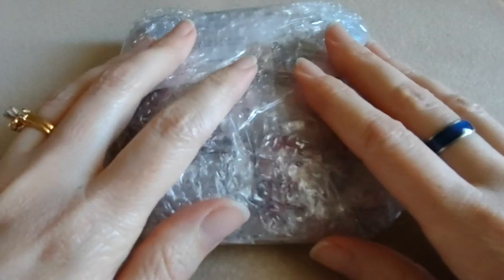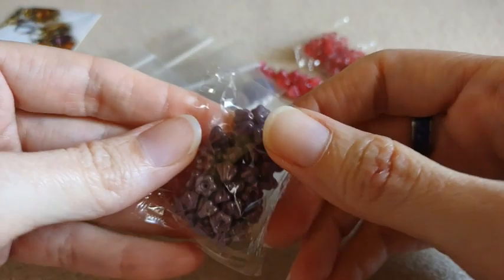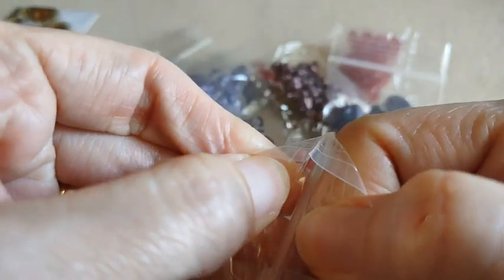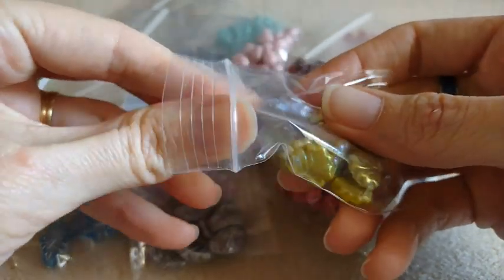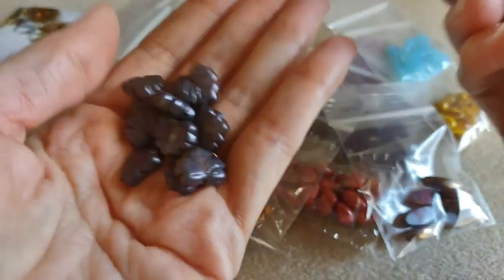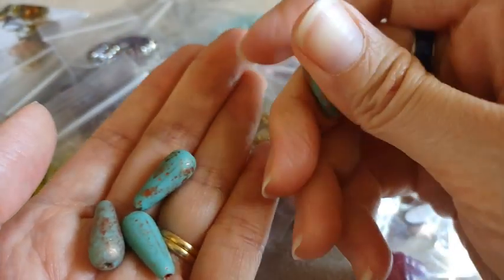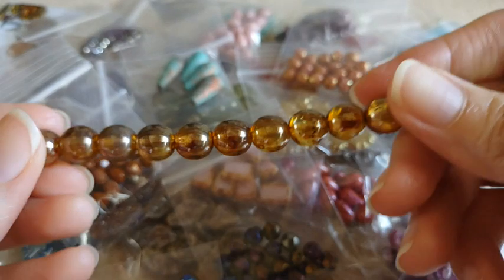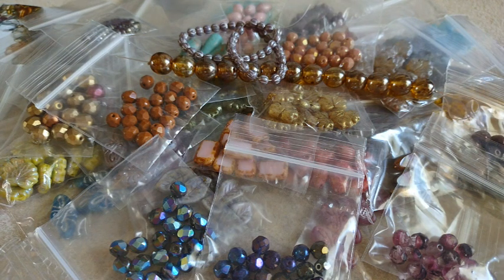Bead Box Bargains Haul